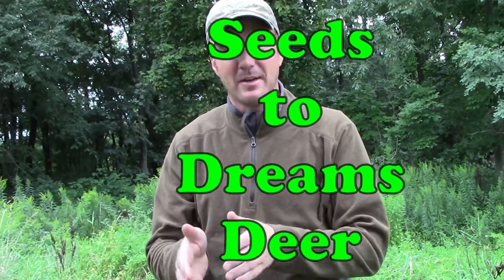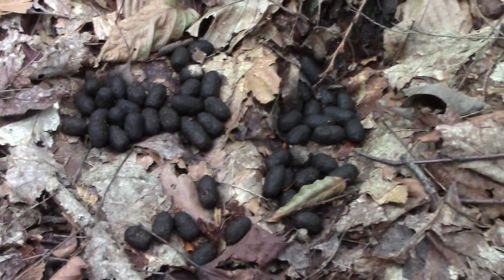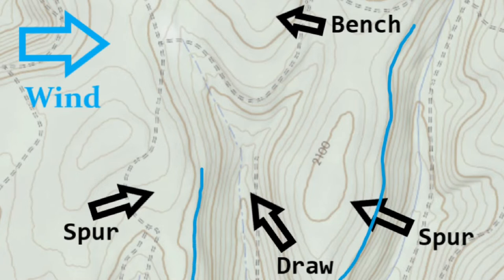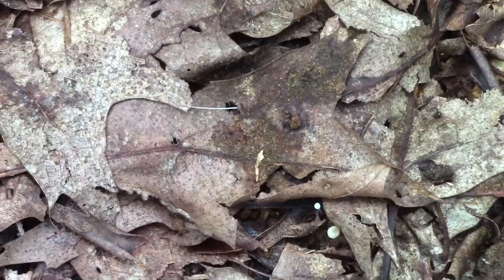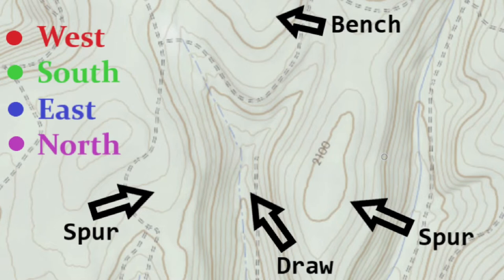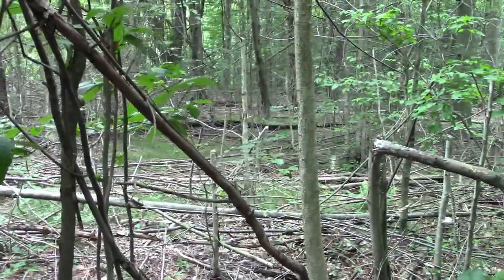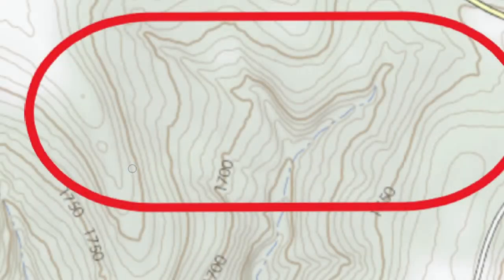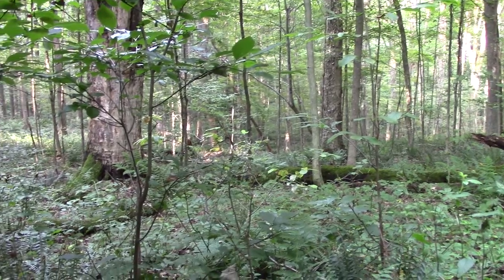Finding Bowtie Ridge Deer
In most locations where the headwaters of a stream are found you'll find a concentration of deer...but when several features come together in these spots they can form what I have begun calling 'Bowtie Ridges.' These locations are super concentrated with deer including big bucks as the spurs and draws of the ridge create a powerful wind and thermal effect for deer to sense danger.
In this first of a two-part series on 'Finding Bowtie Ridge Deer' I will show you what 'bowties' look like on a topo map and show you why they are such powerful deer attractants. I will share videos from the dozen 'bowties' I visited and where to expect deer to be bedding, where the main deer trails usually are and tips to think about when deer hunting these land formations.
If you hunt deer, this video will help you find more deer and better understand how to hunt them whether you are hunting public or private property.